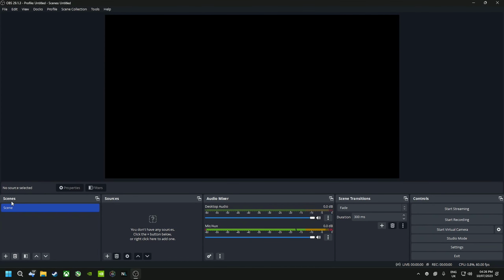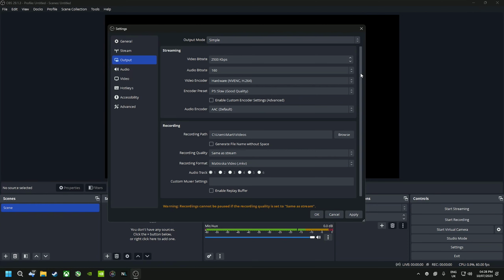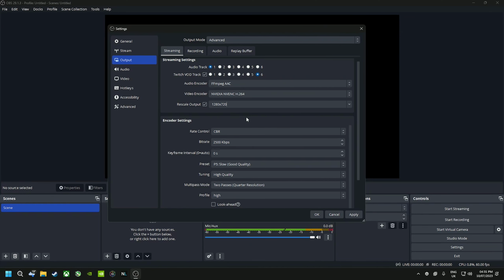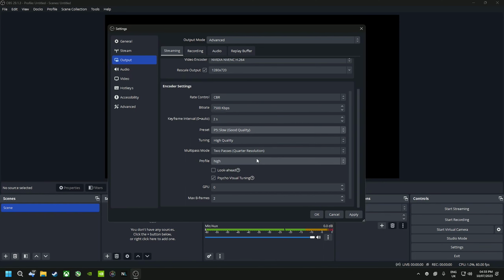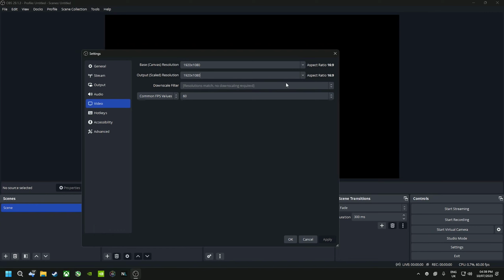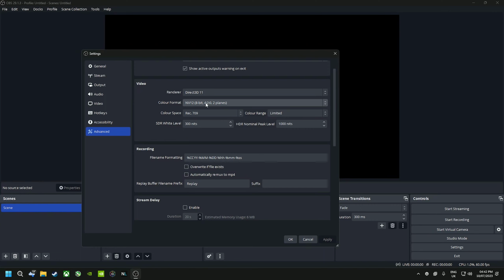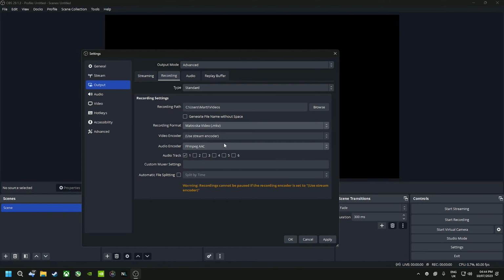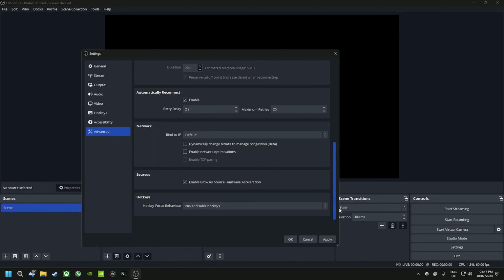Best Streaming & Recording Settings To Help You I OBS Studio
These Are The Best Settings To Help You From A Beginner Or Wanting To Understand OBS A Little More. Hope The Video Helps!